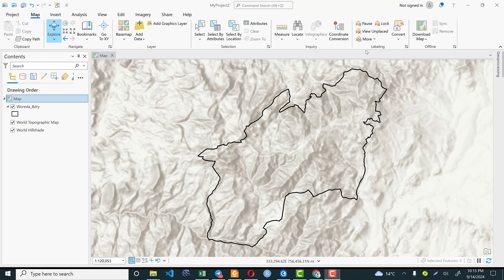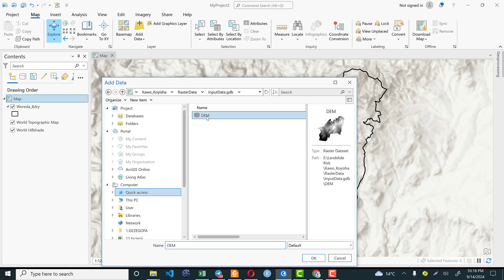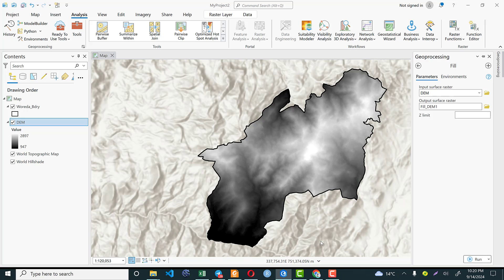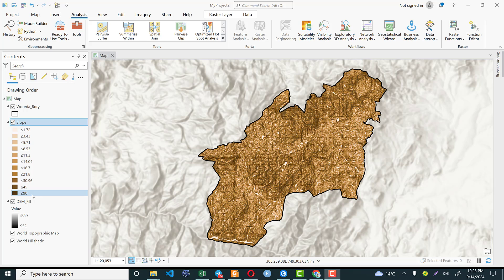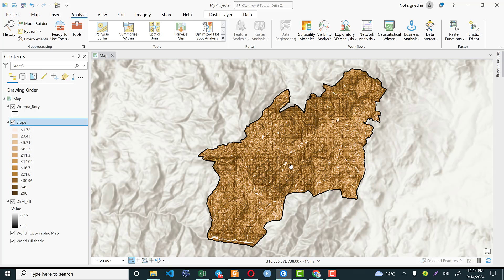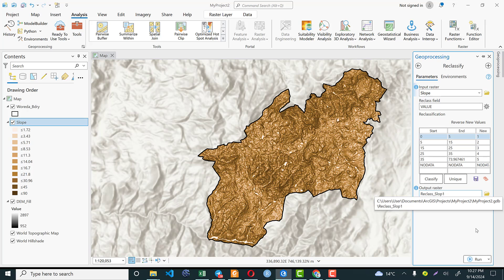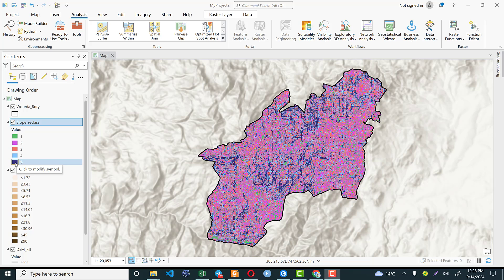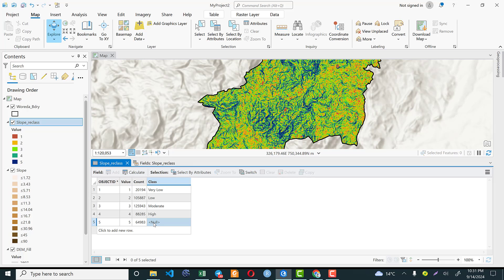Landslide Susceptibility Mapping || PART 2: Slope ArcGIS Pro